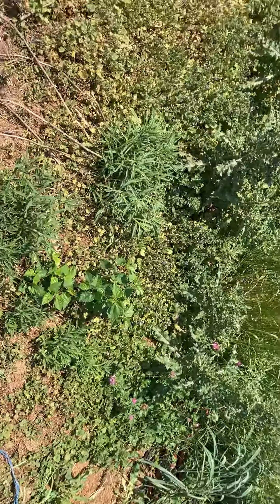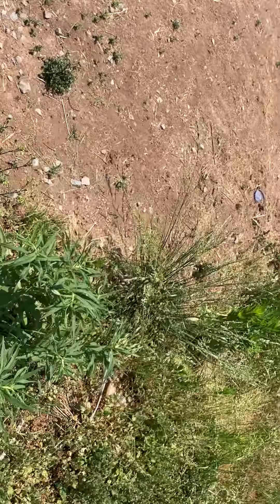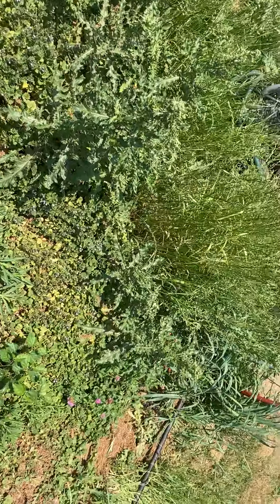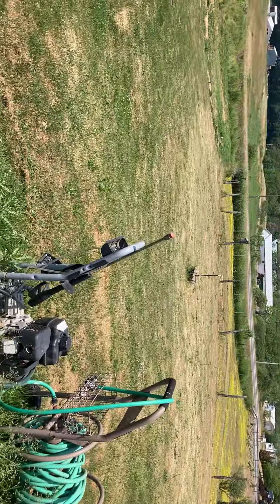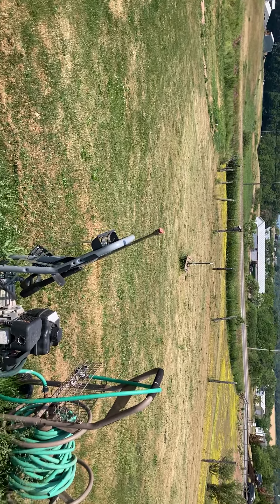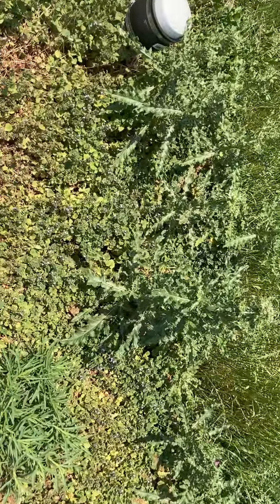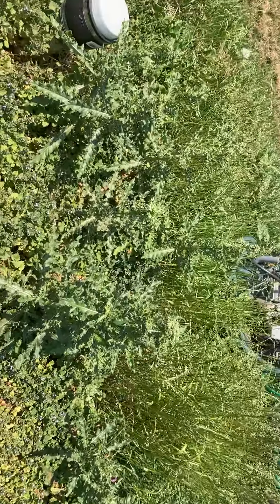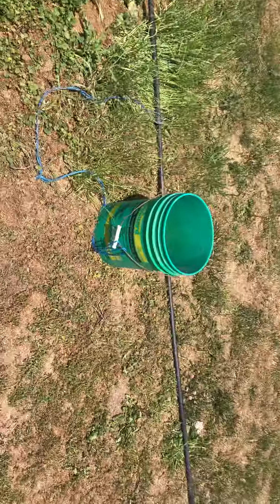acrimony: a rough and bitter manner